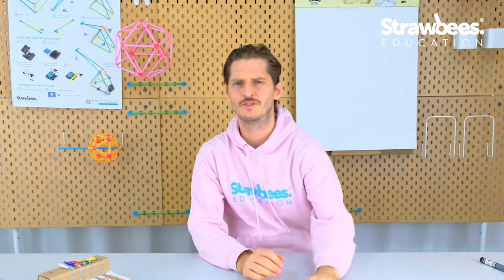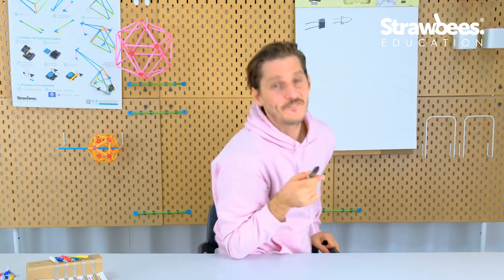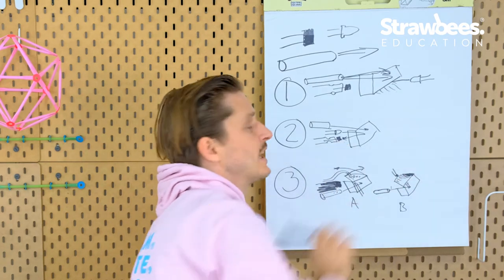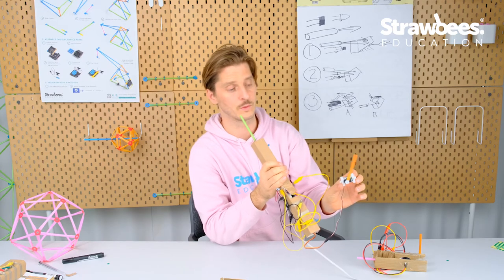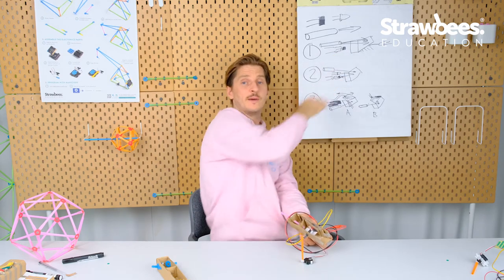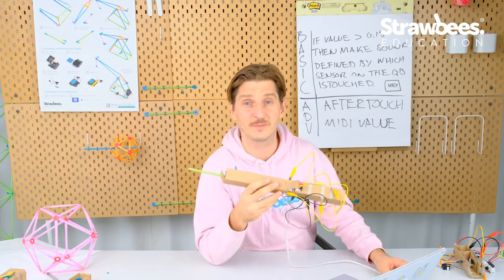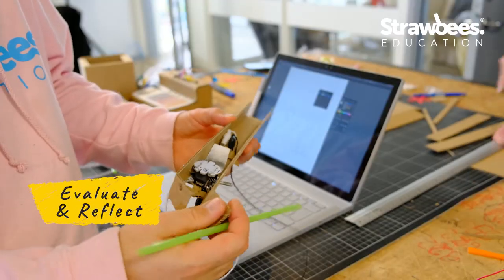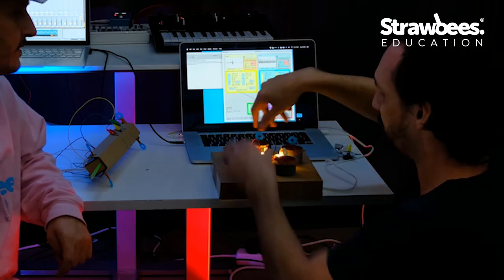Challenge 06: Musical Instrument - School of Ridiculous Inventions Series by Erik T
Hello Rockstars!

Today is a great day at Strawbees. We are launching our yearly global challenge for kids and teachers & parents with great prizes from Strawbees, and our partners Soundtrap by Mussila. and Jamstik.

This year's theme is to invent your own musical instrument, combining art, engineering and technology. At launch, we also proudly present our latest "School of Ridiculous Inventions" by Erik and Kristofer that you need to see, where they invent an instrument using our Quirkbot only.

And here below, please check out the competition, rules, the jury and the amazing prizes.

submission deadline 1. May 2021

We very much looking forward to seeing your amazing instrument entered into the Global Challenge!

Hi, my name is Erik, welcome to my School of Ridiculous Inventions! I am an inventor, toy maker, engineer and model airplane builder. At Strawbees we are not afraid of failure - quite the opposite, it’s all about ‘learning by trying’. Let’s have some fun and build cool things!

I will base the structure of my inventions on MIT Media Lab's Lifelong Kindergarten group: ‘Creative Learning Spiral’ and NASA’s JPL Education. If you want to know more about Strawbees Learning pedagogy head over

Let’s not waste any more time - hit play and let the game begin :)

Erik Thorstensson, Inventor and Co-Founder of Strawbees

P.s. Talk to me!
If you want to share YOUR project, request another ‘RoboBowling’ version or comment as to why bowling on Mars would not work - hit me with your (ridiculous) questions Use the strawbeesinvents
Inspiration is everywhere.

For Teachers
For lesson plans and free activities - please check out our Strawbees Learning
Here’s our professional development page if you want to sign up to a webinar or get more free resources: